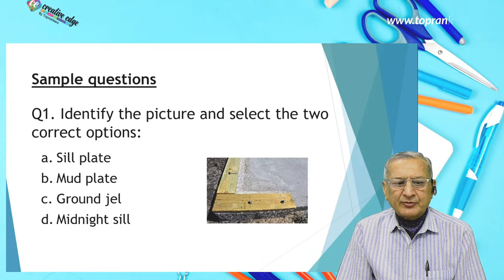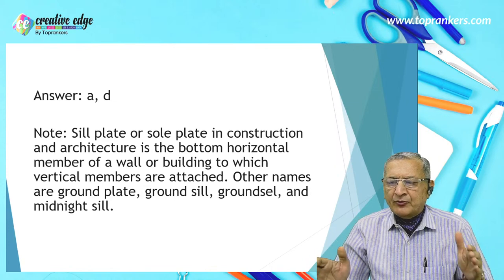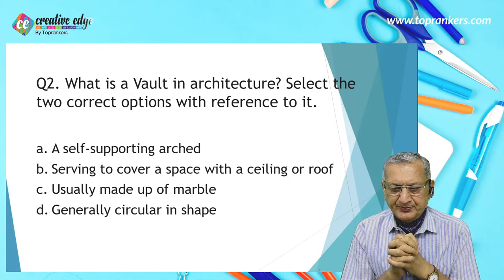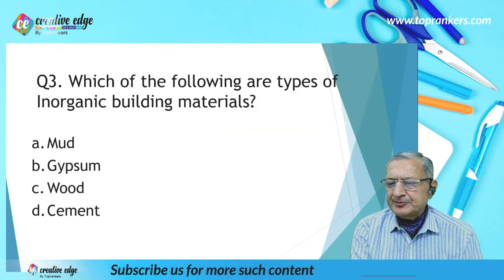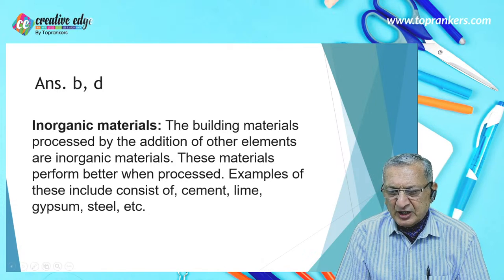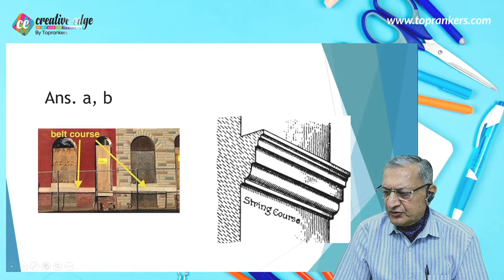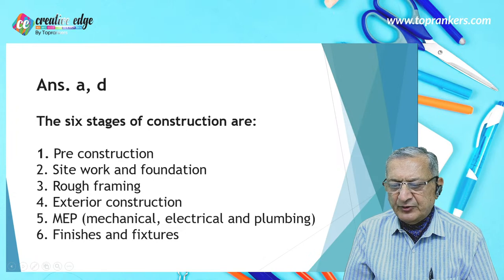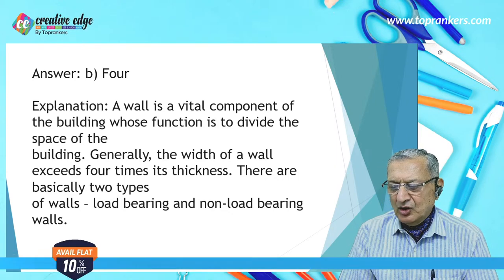NATA Exam 3rd Attempt Tips | Important Architectural Terms (Part 1) | NATA Exam Preparation 2023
Creative Edge is a community of creative minds. We are an institution that polishes the skills of a developing creative mind.
We are a multi-platform catering to all the students willing to apply or who have applied for Design and Architecture exams Namely- NATA, JEE B. Arch, NID, NIFT, UCEED, etc.